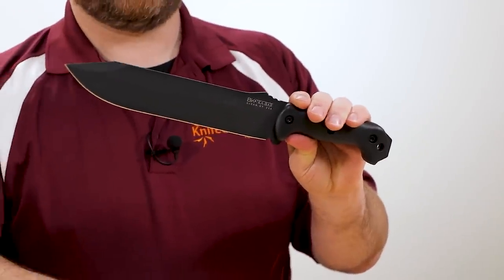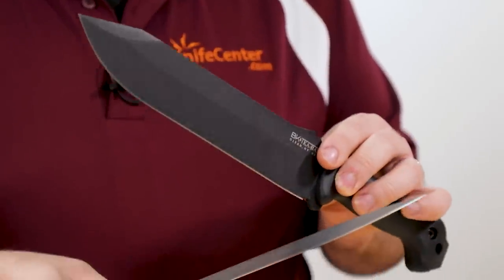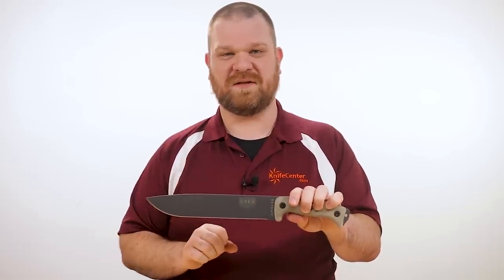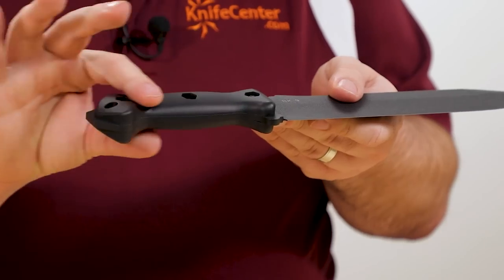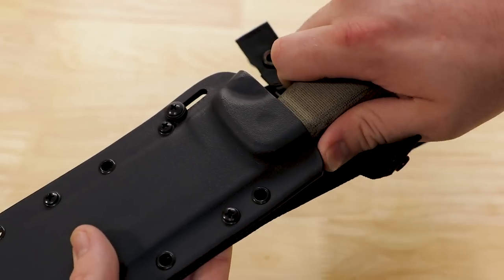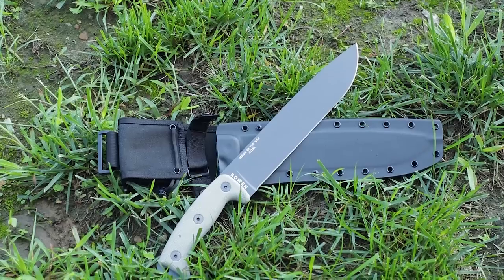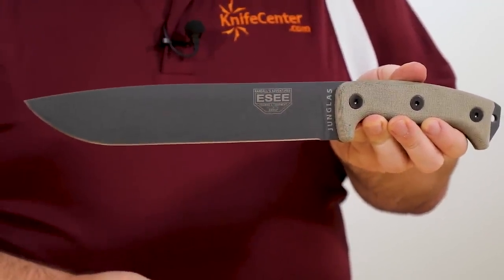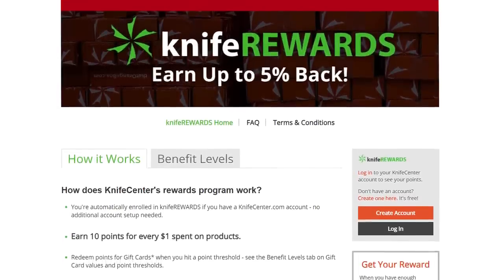ESEE Junglas vs KA-BAR Becker BK9 | KnifeCenter Reviews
Between the ESEE Junglas and the Becker BK9, you’ve got your heavy duty camping and survival knife needs met. Both are tough and dependable, built by Rowen and KA-BAR respectively, with handles built for grip and plenty of reach.